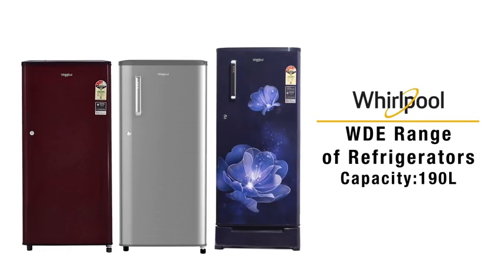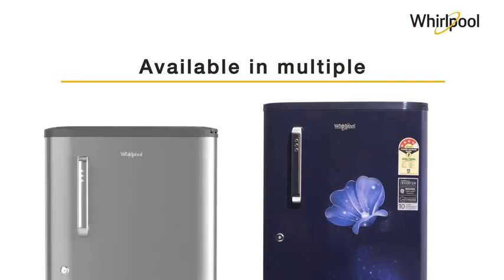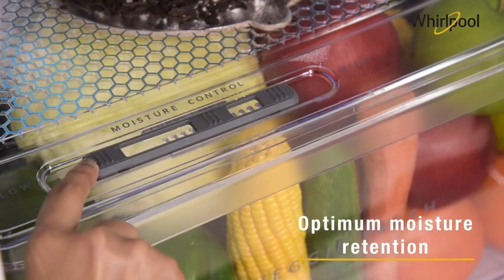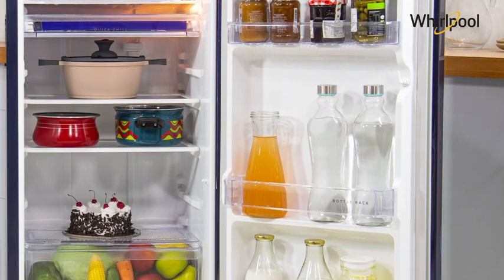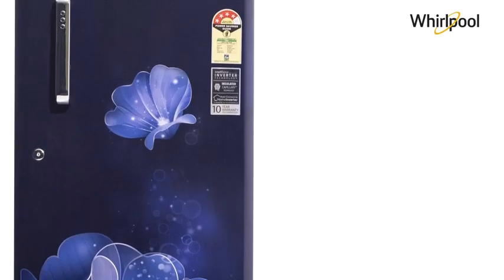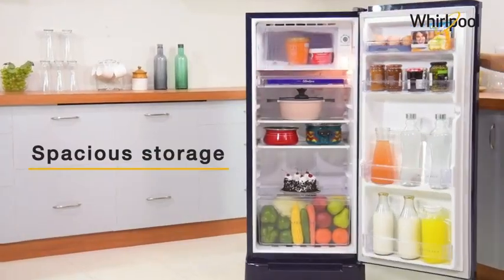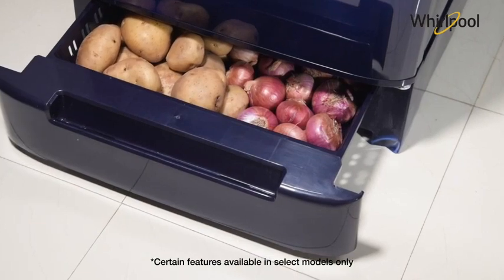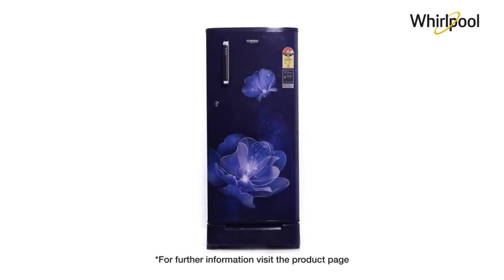Whirlpool 190 L 4 Star Inverter Direct-Cool Single Door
Whirlpool 190 L 4 Star Inverter Direct-Cool Single Door Refrigerator Inverter  Inverter Compressor

Direct-cool refrigerator: 190 L with 4S Energy rating
IntelliSense Inverter Technology, with energy efficient inverter compressors
Provides upto 9 hours of cooling retention (in case of power cuts)
Honey comb Lock-in to maintain optimum moisture in your vegetables
Manufacturer warranty: 1 year on product, 10 years on compressor
Shelf type: Spill proof toughened glass
Included in the box: ‎‎1 Unit Refrigerator,1 User Manual, 1 Key & 2 removable adjustable legs
Special Features: Jumbo storage (Upto three 2L bottles and five 1L bottles), Stabilizer free operations, Easy Defrosting, Quick chill zone, Large vegetable crisper, Insulated Capillary Technology, Anti bacterial gasket

 whirlpool 190 l direct cool single door refrigerator whirlpool refrigerator review whirlpool fridge whirlpool water filter replacement